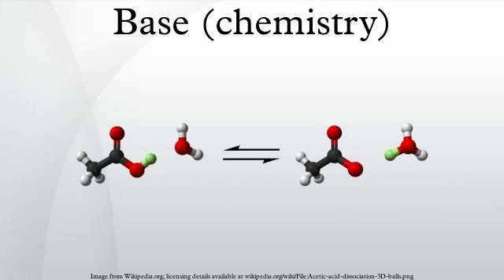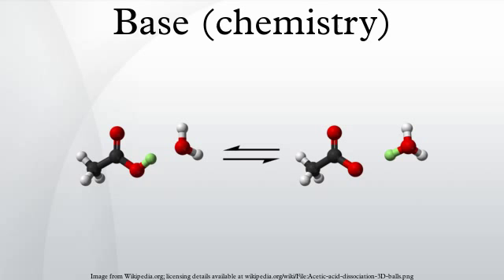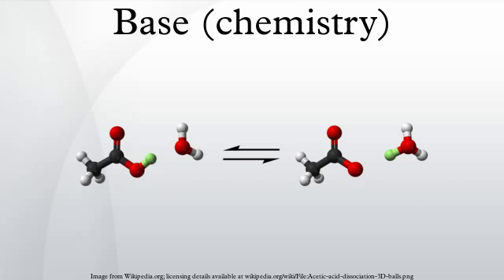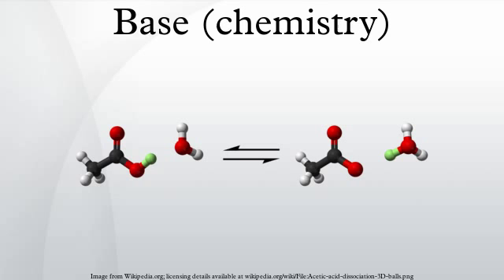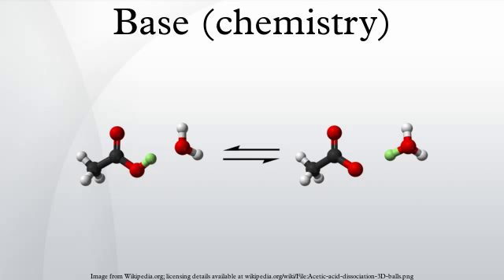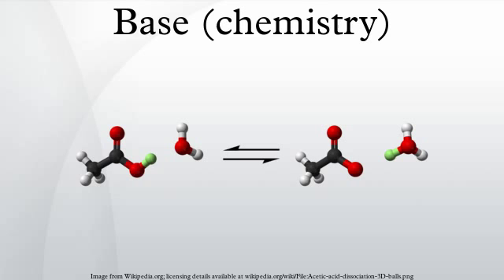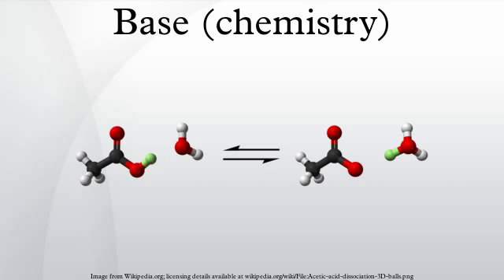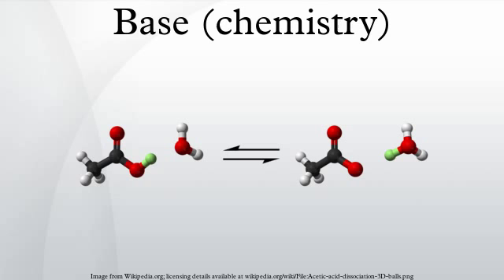Base (chemistry)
For the term in genetics, see base (genetics)
In chemistry, a base is a substance that, in aqueous solution, is slippery to the touch, tastes bitter, changes the color of indicators (e.g., turns red litmus paper blue), reacts with acids to form salts, and promotes certain chemical reactions (base catalysis). Examples of bases are the hydroxides of the alkali and alkaline earth metals (NaOH, Ca(OH)2, etc.). Such substances produce hydroxide ions (OH-) in aqueous solutions, and are thus classified as Arrhenius bases.